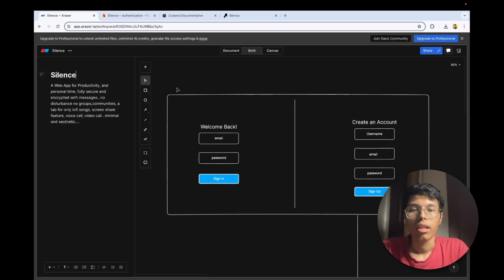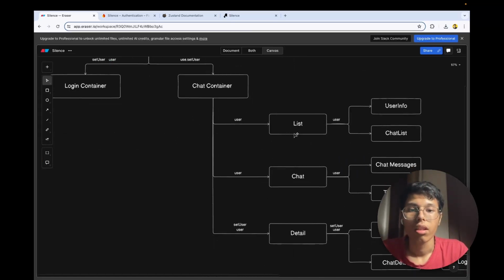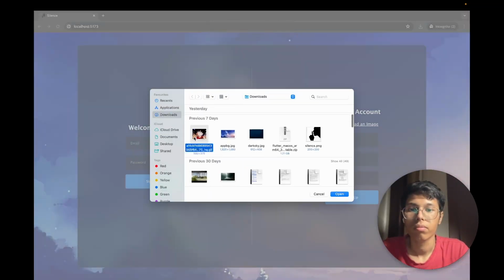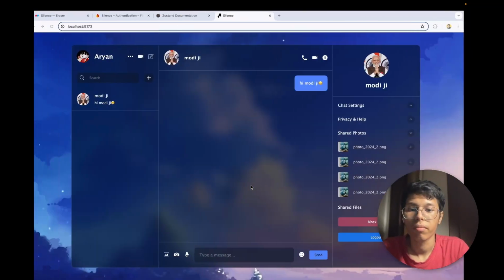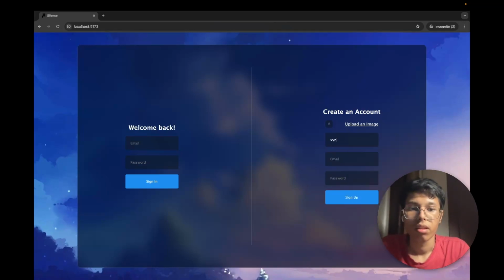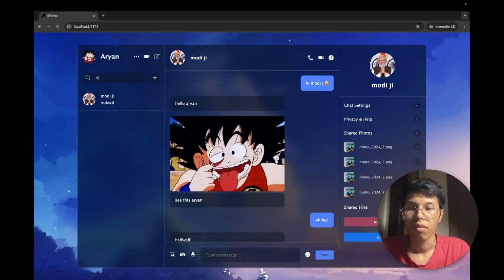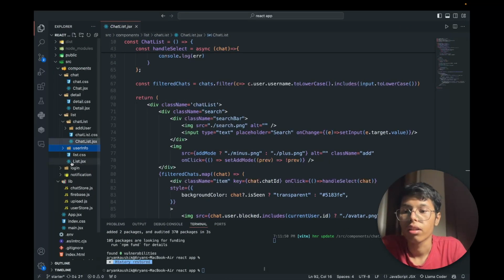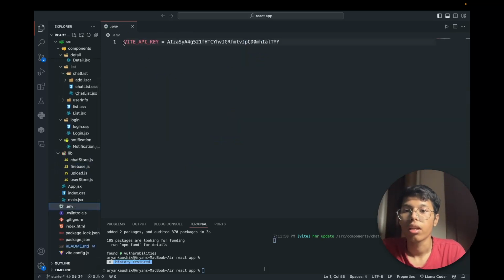Ultimate Chatting Experience with React.js + Firebase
Hey everyone!
Just Showcasing my Chat application i made with react.js, Google Firebase and Zustand. a very ambitious project of mine. for now its very basic and as i am just a beginner in the world of Web & App Dev. Learning Technologies like Firebase, react, mongoDb and some secret Spice!😁

!! Bloopers at the end !! LOL

Took me almost a week to create this with hours and hours of refining my trash code.

I will continue to push this app with new features and refining the UI/UX...making it more Fast and Stable.

And don't Get shocked, If someday you might see this get hosted on Internet.